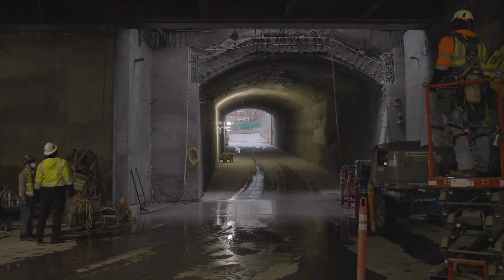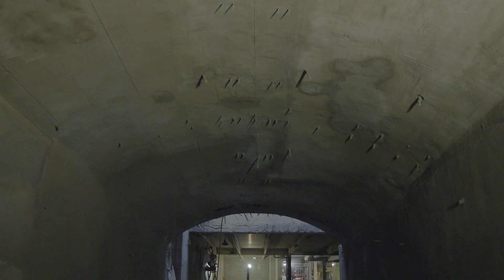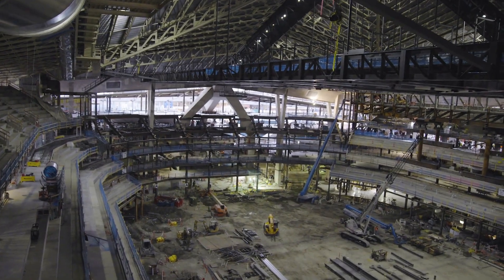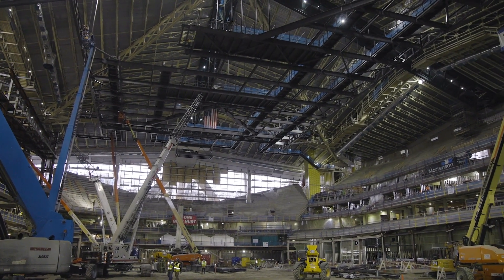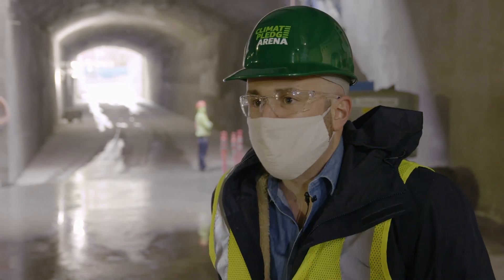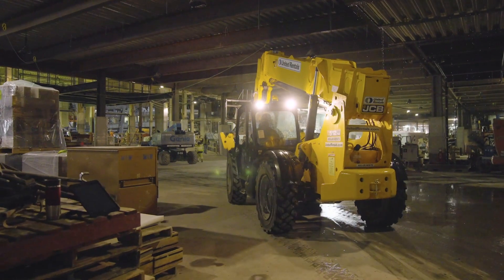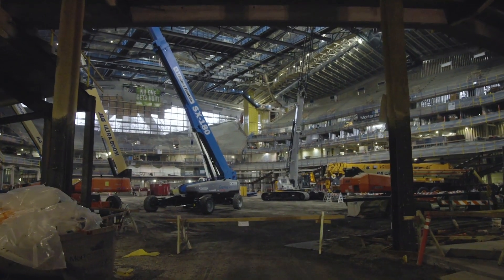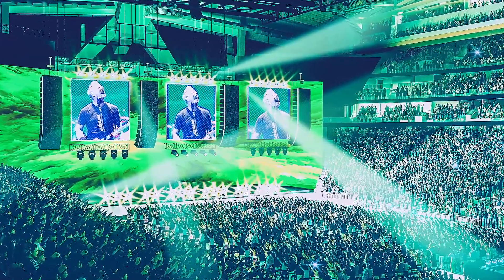Climate Pledge Arena Update: Tunnel Construction Completed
The tunnel completion & all-new rigging grid construction at the arena moves us all one step closer to seeing our favorite performances.